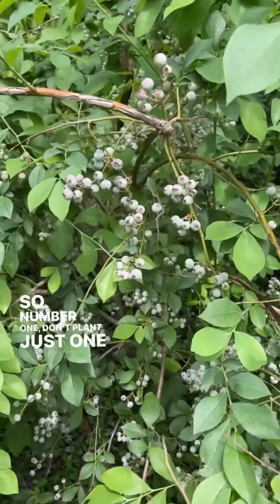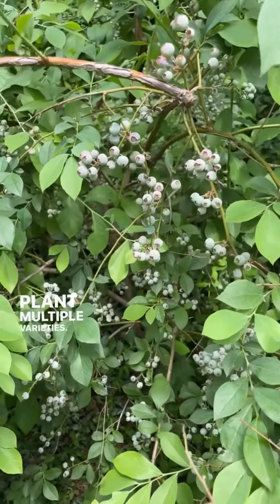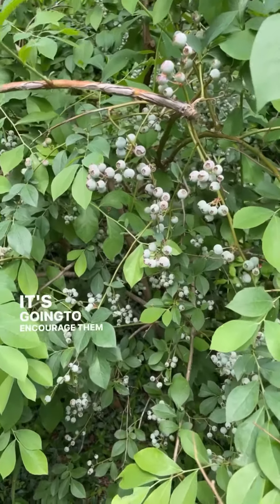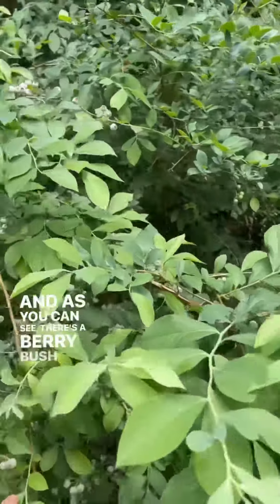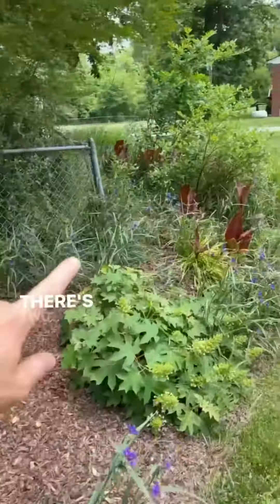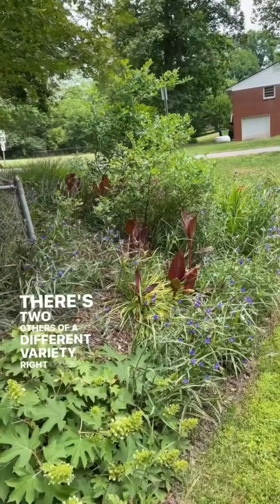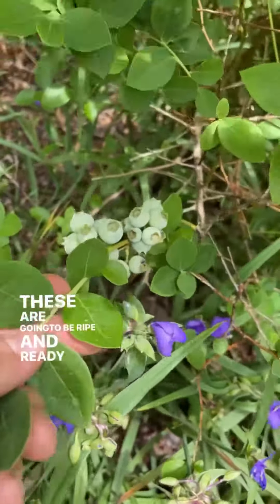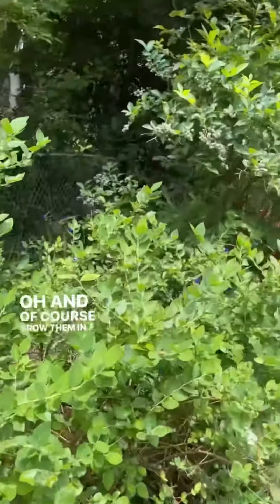How to grow rabbit eye blueberries.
Short tips on growing Vaccinium ashei

Top layer peat moss before planting (North America only)

Prune late winter remove roughly 30% of the branches taking internal, older and crossing branches first

Tons of sun

Plant multiple varieties

Remove flowers in the first year